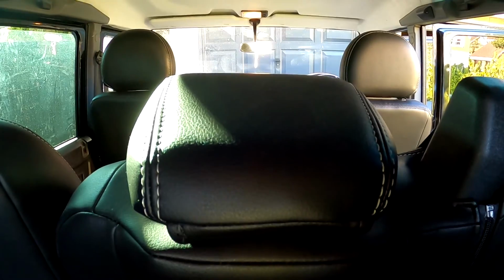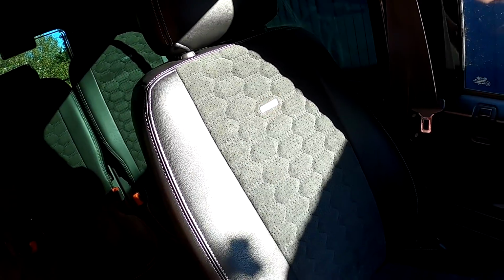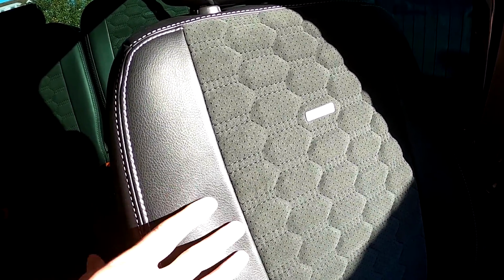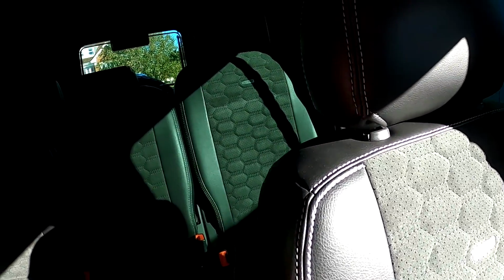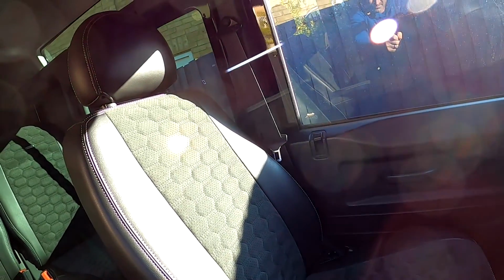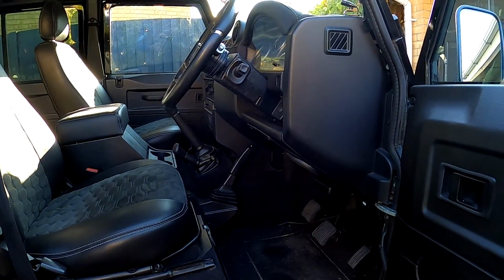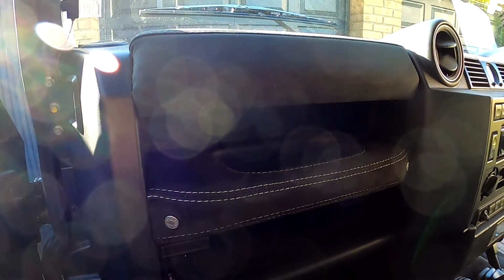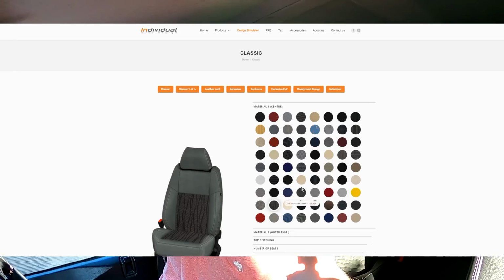The Best SEAT UPGRADE for your Land Rover Defender – Defender SEAT OPTIONS – What Seats Fit Defender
What are the best seat options to fit into your Land Rover Defender 90 110 Puma TD5 2.2 / 2.4 XS or Utility, we fitted SeatSkinz over the original Defender Seats to give a custom re-trimmed look without the insane cost of fully re-upholstering the seats or completely changing them out to Recaro CS Sportsters / Corbeau bucket seats, etc. The results are totally custom-looking seats in your Defender that are comfortable, versatile and hard-wearing. They can be made to fit any Defender seat, front or rear, whether it’s the older model or new model, and they can also be made to fit most other makes and models of cars too.

These are my thoughts on the SeatSkinz fitted in my own Defender after 12 months of regular use, you can check them out below if you like how they look and want to design your own set:

Pick up a nice discount on these and many other automotive brands with an LLF Card, see below:

Please also feel free to give the video a thumbs up and drop a comment with your thoughts on this seat upgrade.